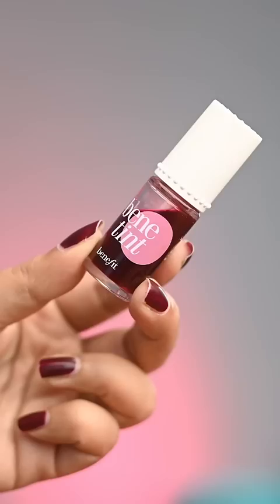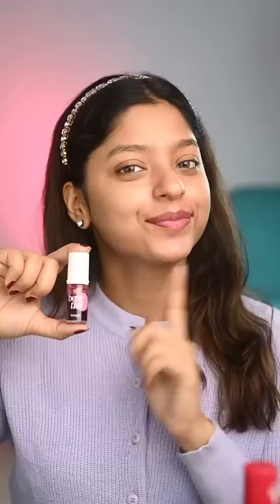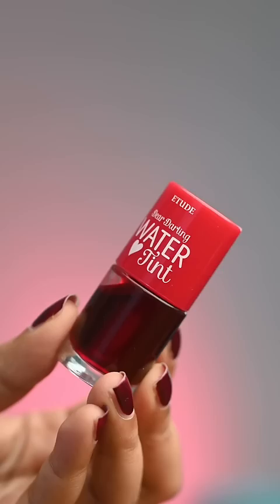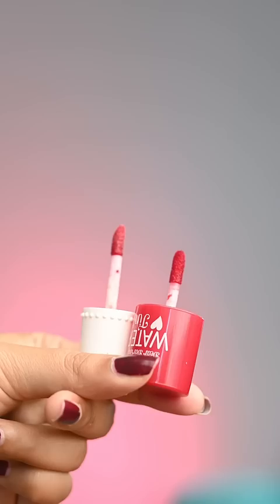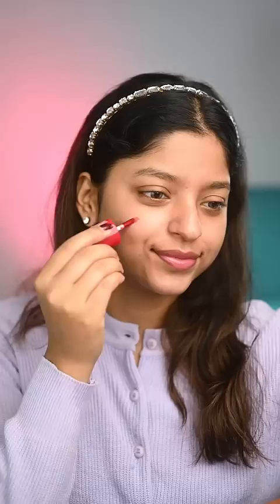Dupe of Sara Ali Khan’s Viral Tint 😍‼️